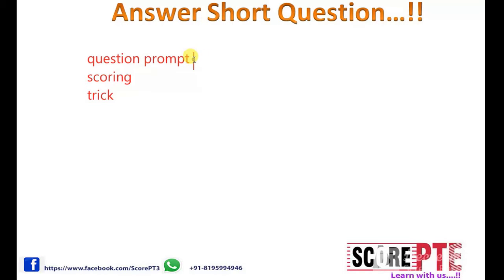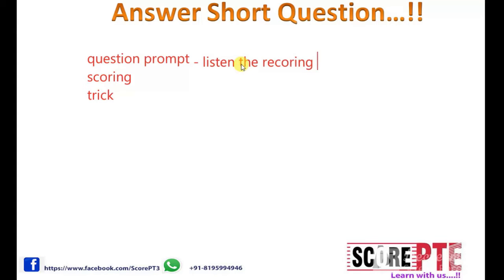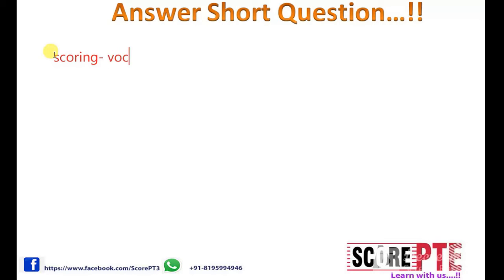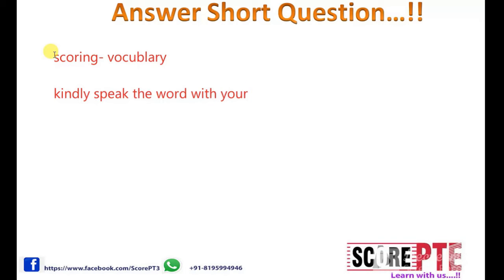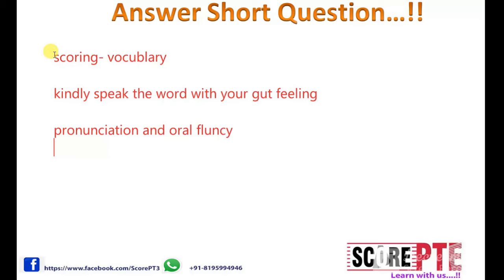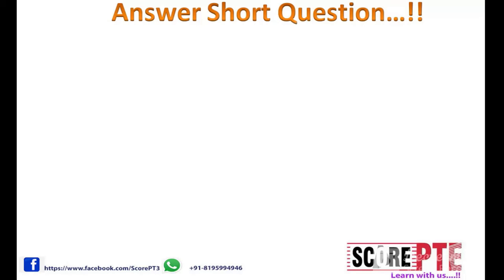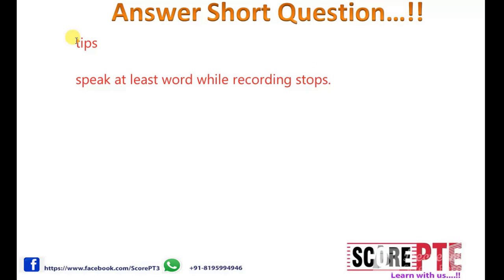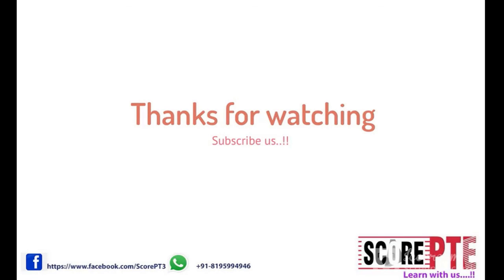asq PTE | pte answer short questions tips and tricks | pte speaking answer short questions tips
In this video we have covered the content and question propmt of the task,
scoring for the task and covered the tips to solve this question type and it is very easy to solve this question type.

For daily updates you can join us on our what's app group by click this

𝐓𝐡𝐚𝐧𝐤𝐬
𝐅𝐨𝐫 𝐏𝐓𝐄 𝐨𝐧𝐥𝐢𝐧𝐞 𝐂𝐥𝐚𝐬𝐬𝐞𝐬
Score PTE